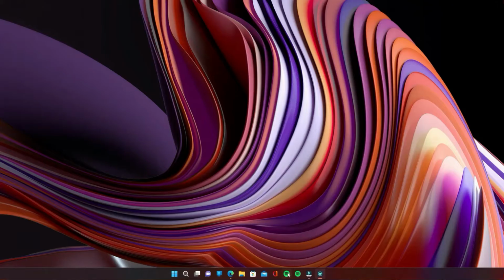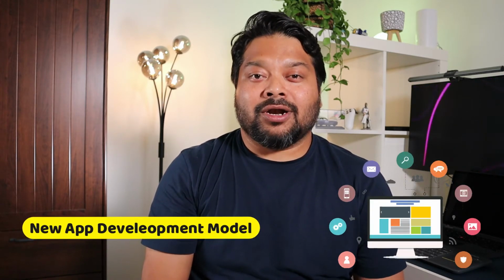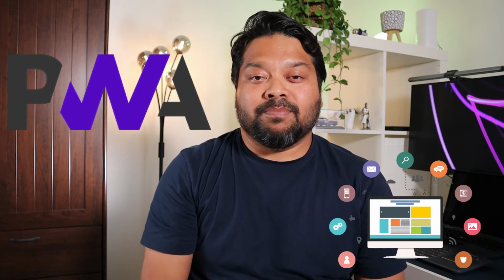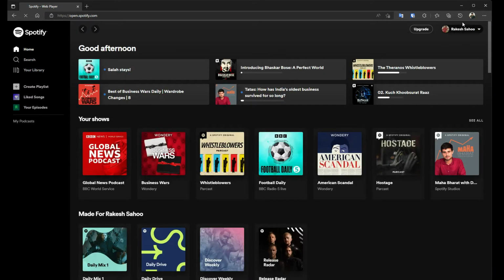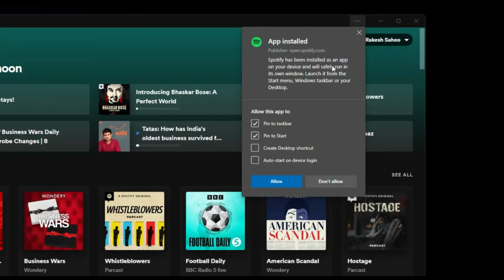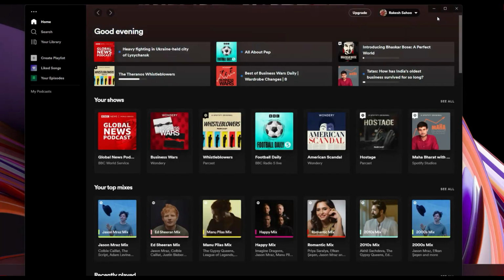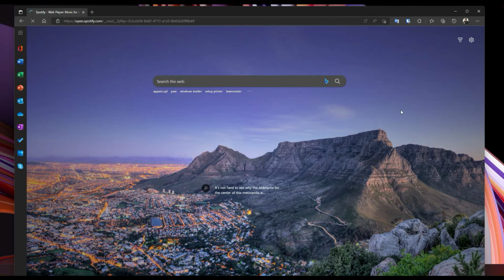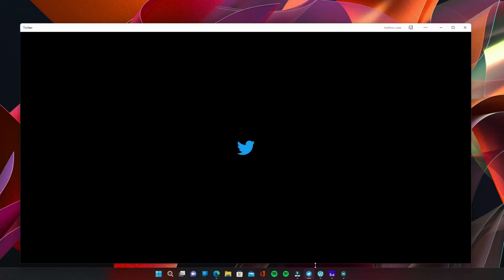How to create desktop apps using Microsoft Edge Chromium and Google Chrome.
Do you know that you can make apps out your favorite web app or websites from your Microsoft edge chromium or Google chrome web browsers and pin them to your start menu or taskbar and open it like any other desktop app.

⌚ TIMESTAMPS
0:00 Introduction
0:27 Challenges of installing applications in laptops
1:08 Comparison with smartphone apps
1:22 Before and after pandemic
1:54 PWA - Progressive web app
2:32 Installing an app (Spotify)
4:38 Comparison with standard desktop app
6:08 Detection of the app
6:46 Example of apps
7:42 Only online apps for now
8:06 Know more about PWA
8:22 Wrap up